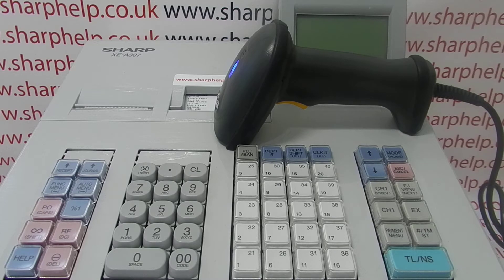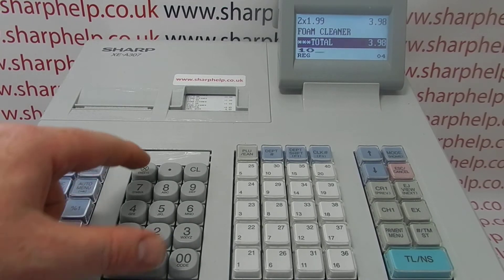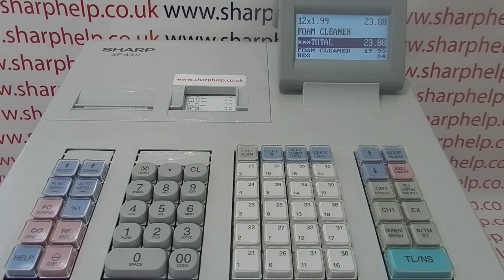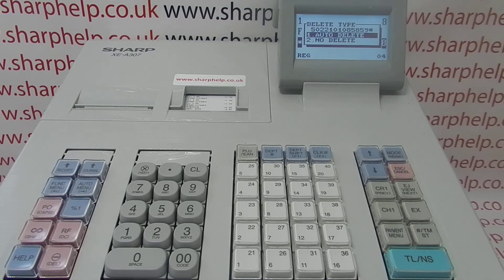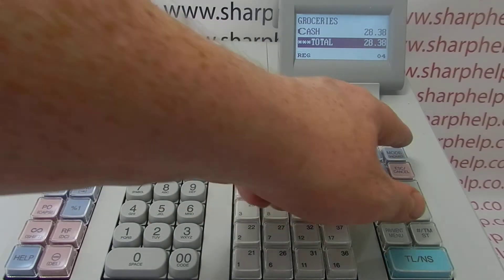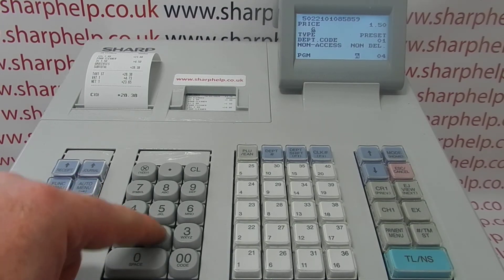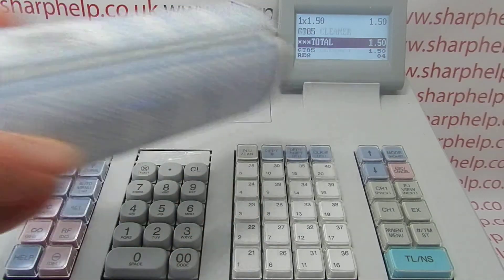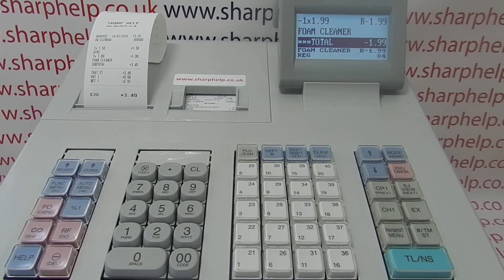How To Use A Barcode Scanner With The Sharp XE-A307 / XE-A407 / XE-A507 Cash Registers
How to use a barcode scanner or barcode reader with the Sharp XE-A307 cash register.